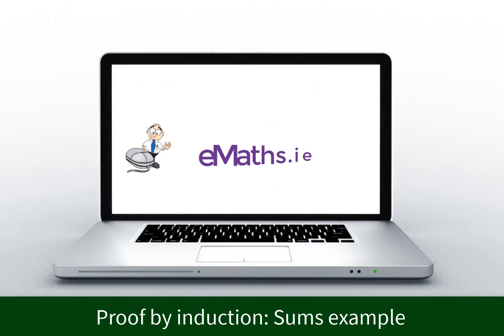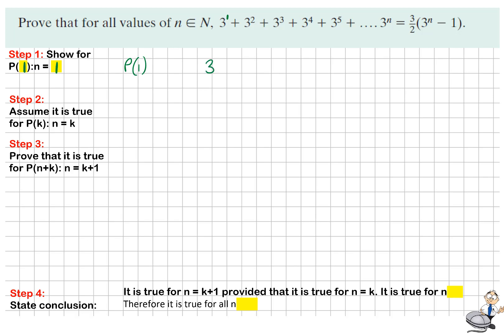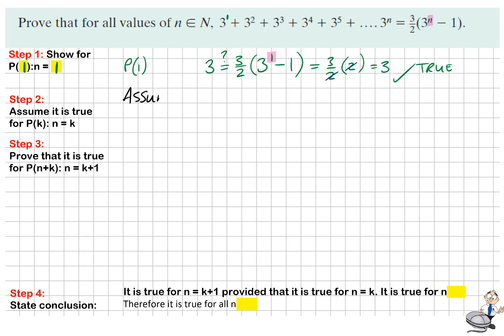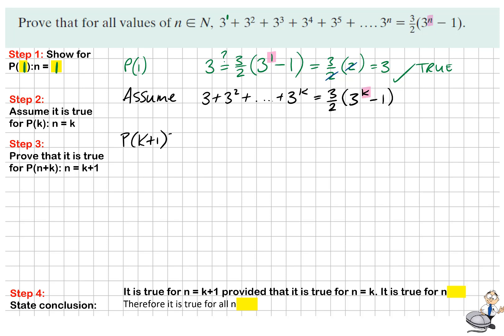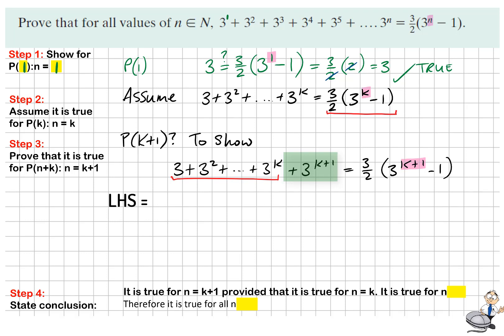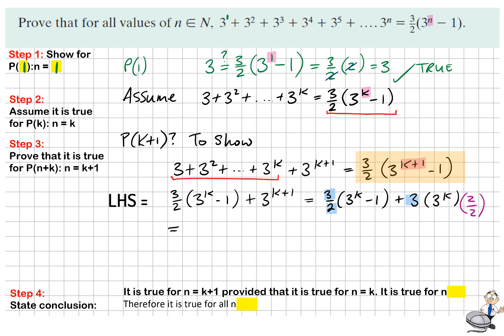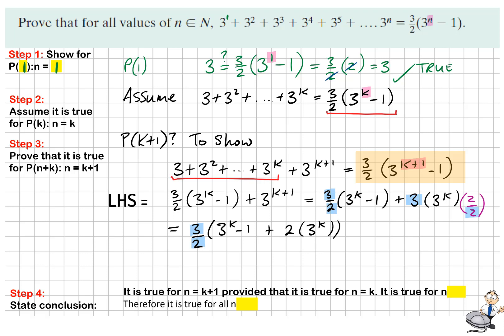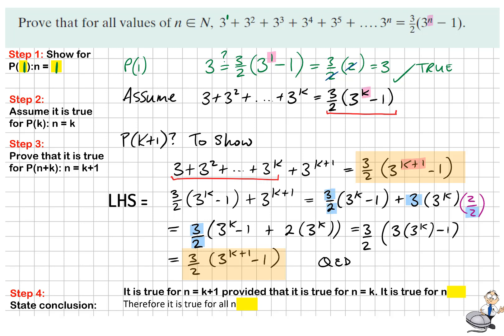Proof by Induction LCHL eg. 1.2 Series Proof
LCHL Maths
Video 2/9